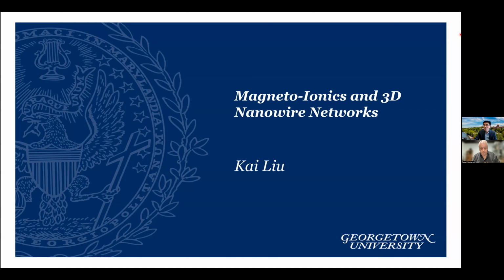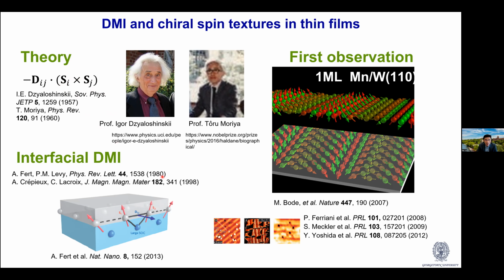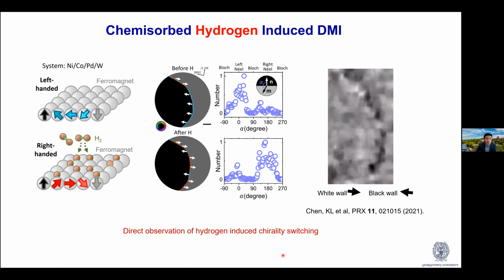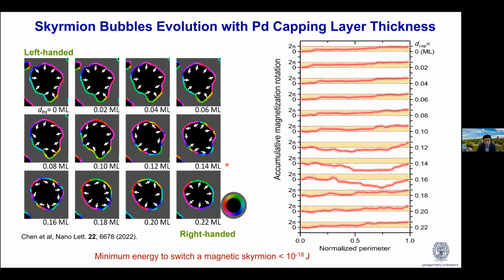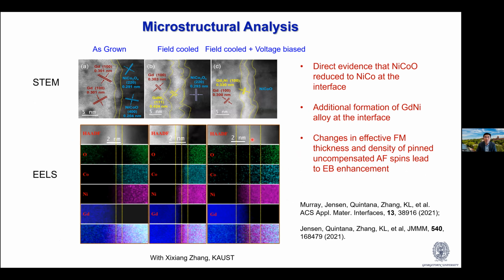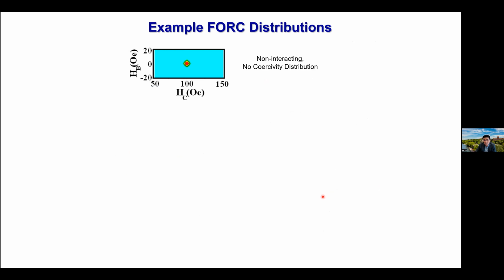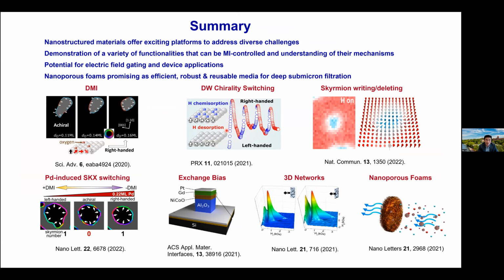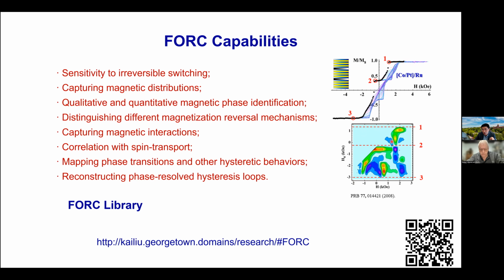Kai Liu: Magneto Ionics and 3D Nanowire Networks